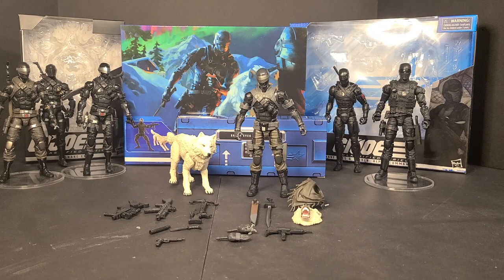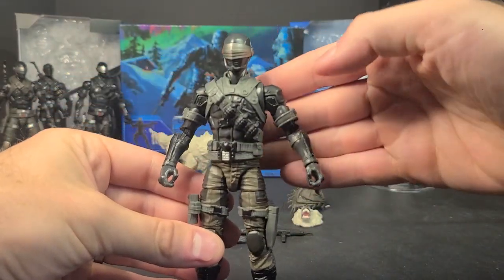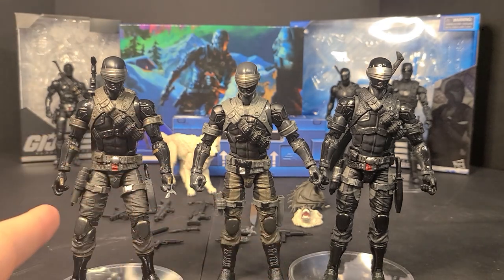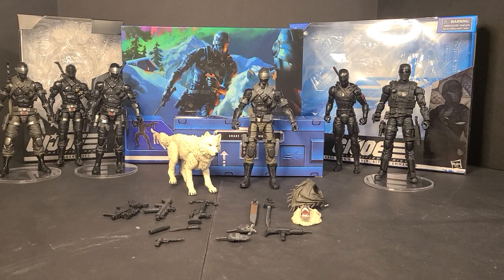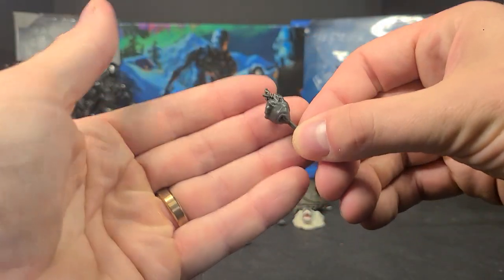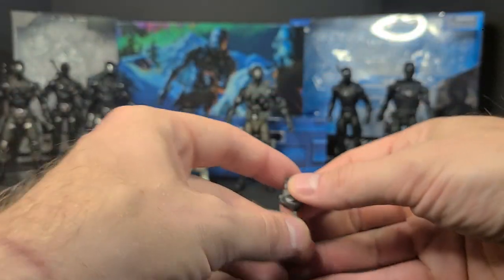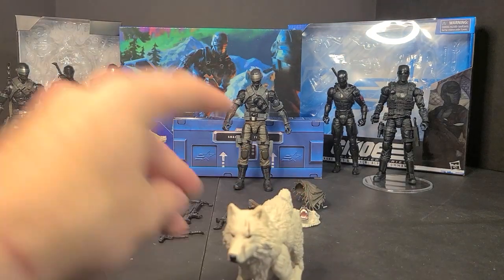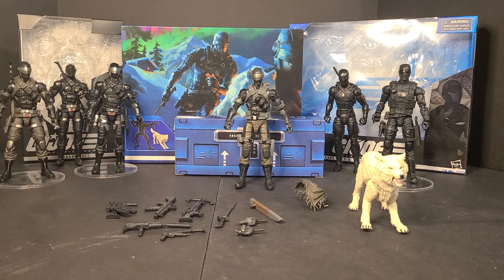GIJoe Classified Series Snakeeyes and Timber v2 number 52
A look at the GIJoe Classified Series number 52, Snakeeyes and Timber v2 as well as a comparison to previous versions.